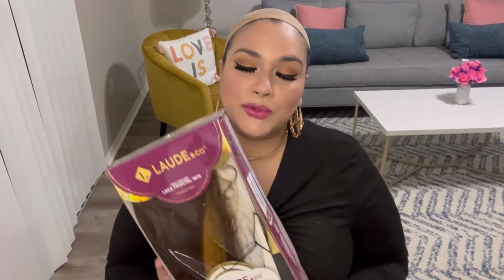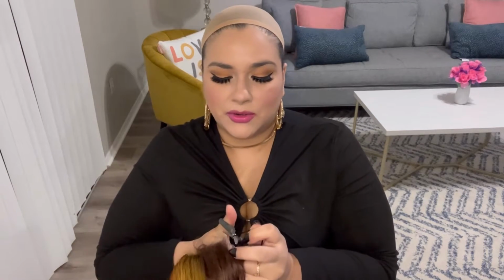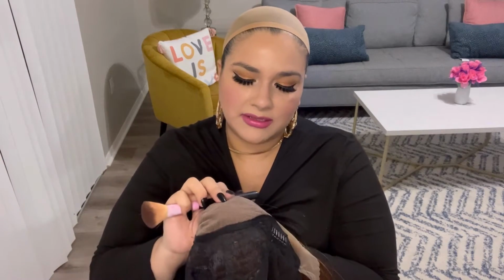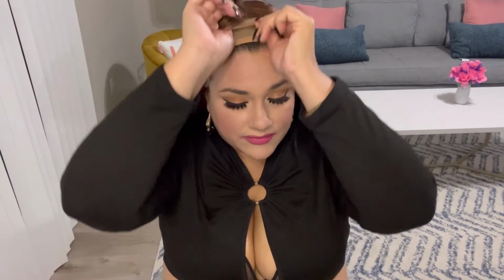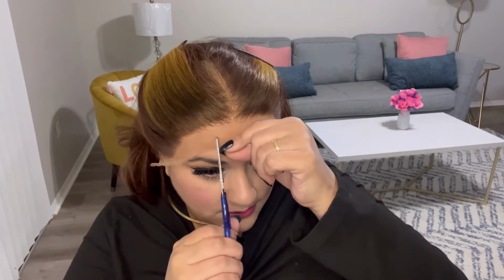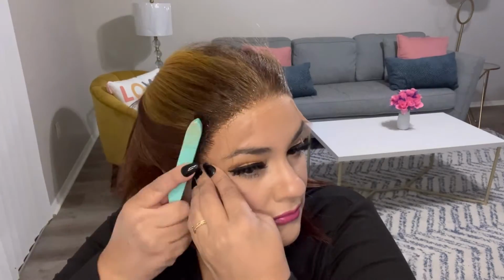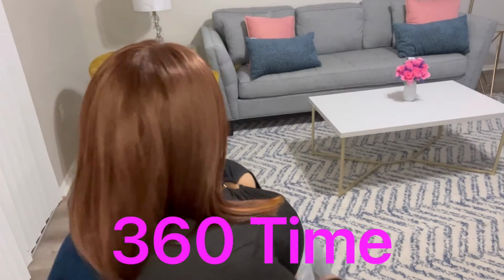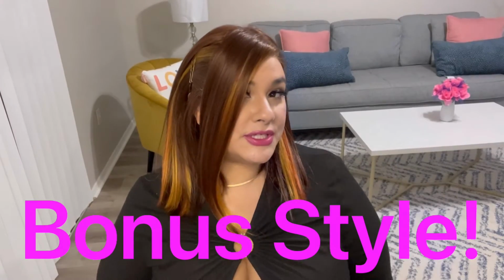Top Quality Synthetic Wig! 13x4lacefront 😍 Jade THL4/ORGD UGL701 by Laude & Co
In this video, I show you how to style the wig in 6 different hairstyles and tell you my REAL opinion on the hair. I show you how I install the wig using gots2beglue for it to last for a few days to a week. Stay until the end for a bonus!

Link to lashes I'm wearing by IFLOVEDEKD on Amazon

Link to nails I'm wearing KISS imPRESS on Walmart

Link to the Kiss Nail Glue I'm wearing Powerflex on Amazon Nails

0:00 Intro
0:10 About the wig we're reviewing
2:20 Defect on this wig
2:30 Tinting the lace
2:42 Try it on 1st impressions
3:03 Lazy girl bald cap method attempt
3:53 2nd try on & opinions
4:11 Did the lazy bald cap method work?
4:21 Real bald cap method
4:24 Final try on after bald cap method
4:46 Detailed install
6:25 Style 1 tutorial
6:38 1st Style Finished Look!
6:44 Style 2 tutorial
7:24 2nd Style Finished Look!
7:31 Style 3 tutorial
7:56 3rd Style Finished Look!
8:02 Style 4 tutorial
8:07 4th Style Finished Look!
8:13 Style 5 tutorial
8:25 5th Style Finished Look!
8:34 Style 6 tutorial
8:54 6th Style Finished Look!
8:57 360 Look at Wig
9:00 Final Thoughts
11:02 Bonus!
11:08 More Final Thoughts